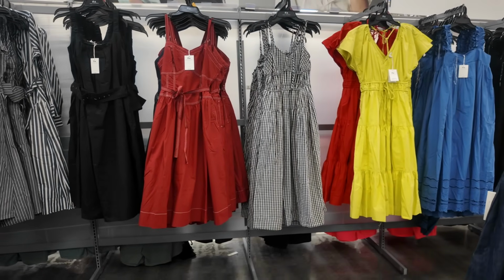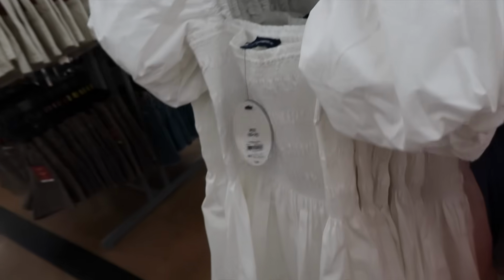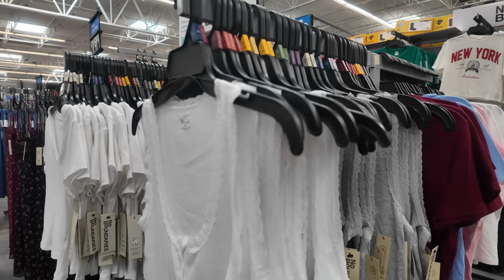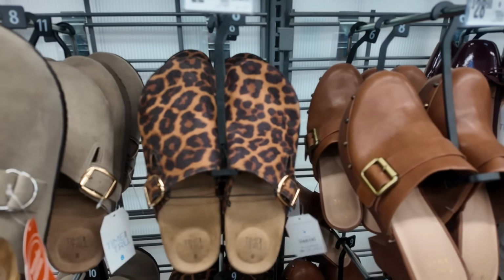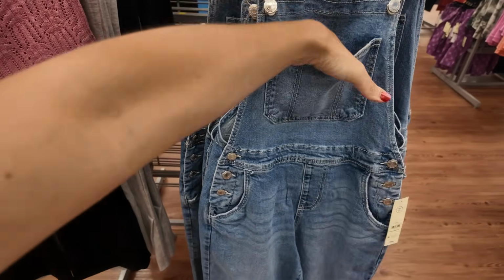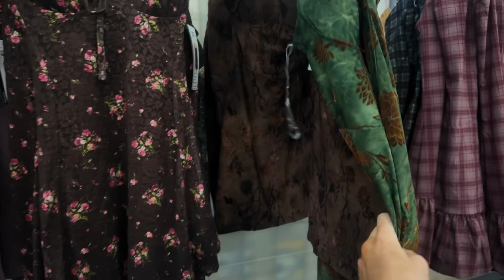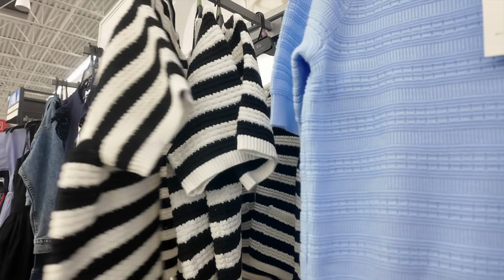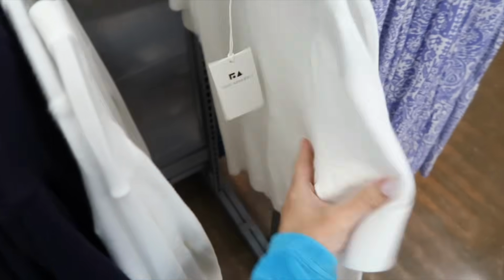WALMART SHOP WITH ME FOR 2025 FASHION TRENDS | TOP FASHION TRENDS FOR FALL 2025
Hi Ladies hope you enjoy this WALMART SHOP WITH ME.

Hourglass Silhouette
FREE ASSEMBLY DRESS

FREE ASSEMBLY DRESS

NO BOUNDARIES TIER DRESS

FREE ASSEMBLY DRESS

FREE ASSEMBLY DRESS

SCOOP DRESS

NO BOUNDARIES WRAP DRESS

SCOOP PUFF DRESS

FREE ASSEMBLY DRES

LACE
MADDEN NYC BODYSUIT

MADDEN NYC TANK

MADDEN NYC SKIRT

NO BOUNDARIES LACE PEPLUN

NO BOUNDARIES LACE

MADDEN NYC LACE

MADDEN NYC LACE DRESS.

NO BOUNDARIES TANK

celebrity pink skirt

NO BOUNDARIES LACE DRESS

ANIMAL PRINT
JESSICA KIMONO

JJESSICA DRESS

TIME AND TRU LINEN DRESS

NO BOUNDARIES COW PRINT SKIRT

NO BOUNDARIES SKIRT SET

aEROSOLE MARYJANE

TIME AND TRU LEOPARD MULE

NO BOUNDARIES LEOPARD PANTS

MADDEN NYC LEOPARD SNEAKERS

NO BOUNDARIES SNAKESPIN SHOES

TIME AND TRU LEOPARD DRESS

TIME AND TRU LEOPARD MARYJANE

NO BOUNDARIES ZEBRA

DENIM ON DENIM
FREE ASSEMBLY JACKET

SCOOP DENIM SHIRT

SOFIA VEST

NO BOUNDARIES OVERALLS

CELEBRITY PINK PEPLUM

CELEBRITY PINK SHORTALL DRESS

TIME AND TRU DENIM DRESS

FREE ASSEMBLY JACKET

CELEBRITY PINK CHAMBRAY SHIRT

FREE ASSEMBLY DENIM DRESS

FREE ASSEMBLY JEANS

BROWN
MADDEN NYC DRESS

FREE ASSEMBLY DRESS

NO BOUNDARIES PANT SET

CELEBRITY PINK LONG SLEEVE DRESS

TIME AND TRU MULE

NO BOUNDARIES BOAT SHOES

NO BOUNDARIES FOLDOVER

NO BOUNDARIES FLORAL DRESS

QUIET LUXURY
FREE ASSEMBLY BUTTON SHIRT

FREE ASSEMBLY PUFF SWEATER FREE ASSEMBLY PUFF SWEATER

TIME AND TRU PANTS

TIME AND TRU VEST

TIME AND TRU LOAFER

AEROSOLE LOAFER

SCOOP CARDIGAN

CELEBRITY PINK BUTTO SHIRT

CELEBRITY PINK SHORTS
TIME AND TRU BELTED DRESS

FREE ASSEMBLY CARDIGAN

FREE ASSEMBLY SHORT SLEEVE SWEATER
WALMART SHOP WITH ME  | NEW WINTER WALMART CLOTHING FINDS | AFFORDABLE FASHION